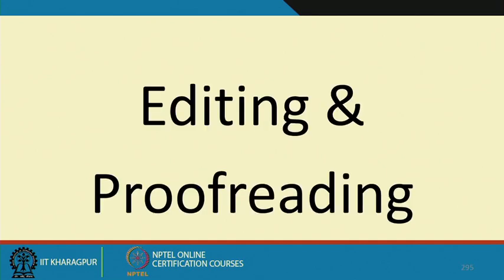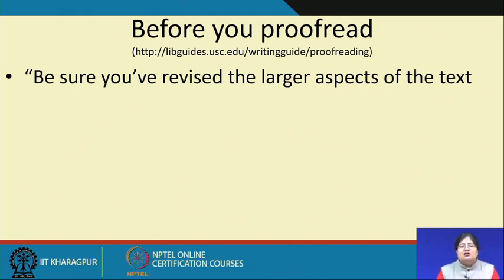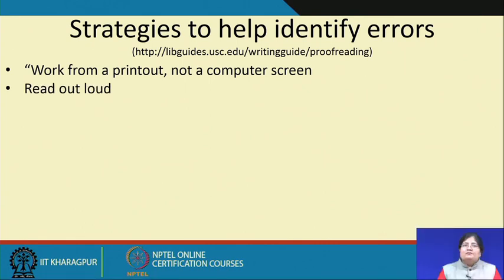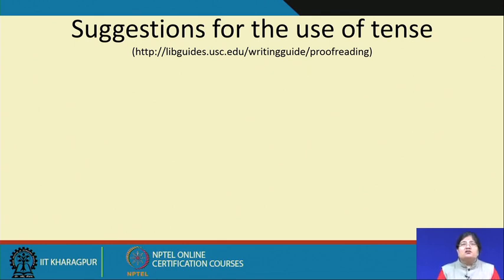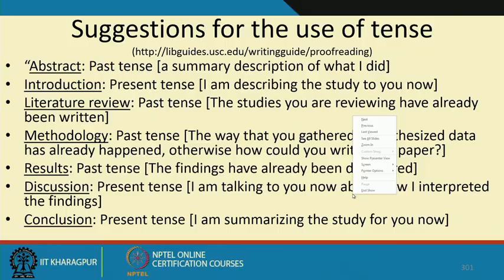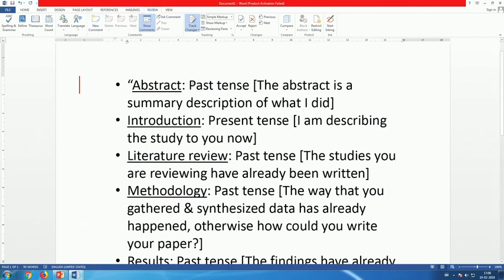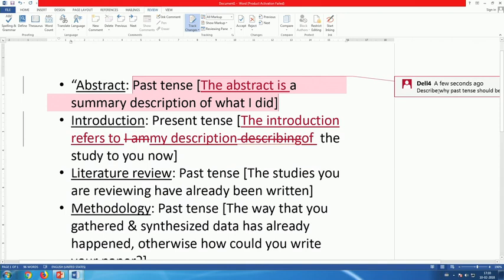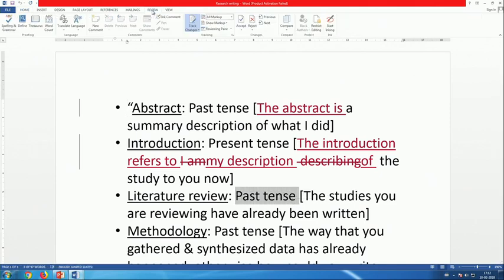Lecture 28 : Editing & Proofreading